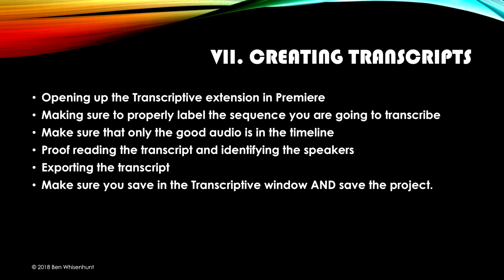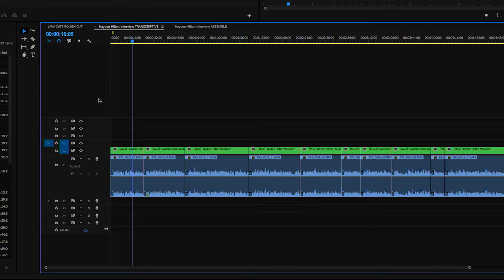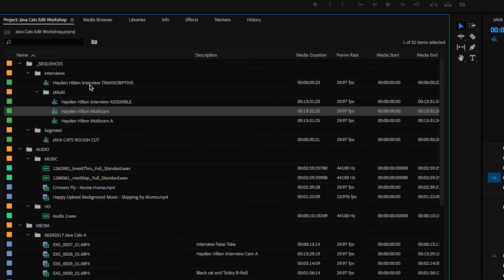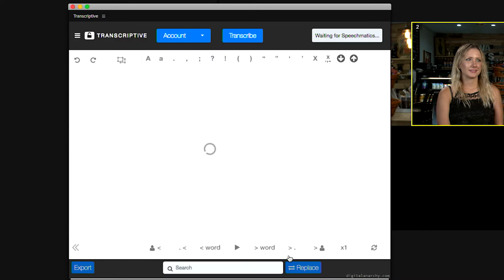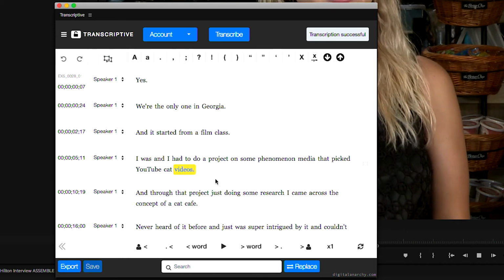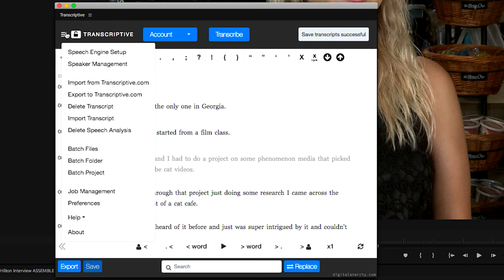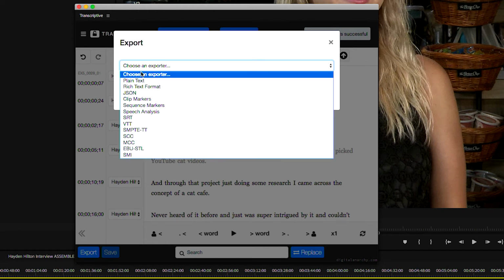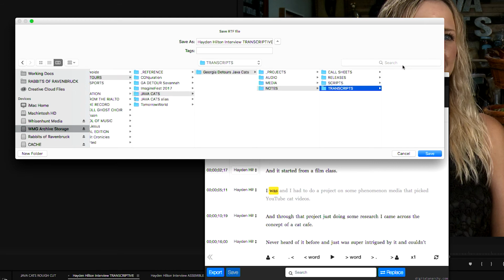Module VII Creating Transcripts with Transcriptive